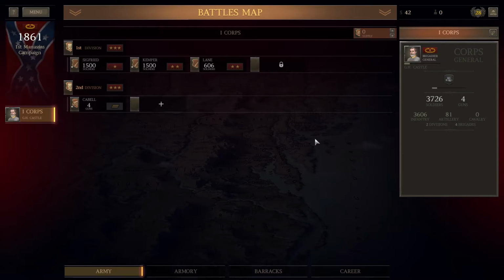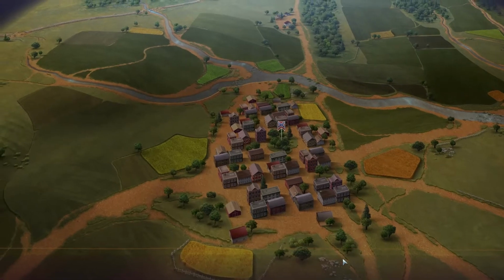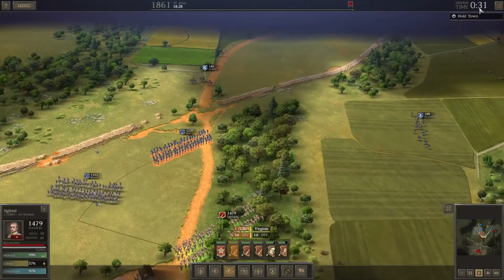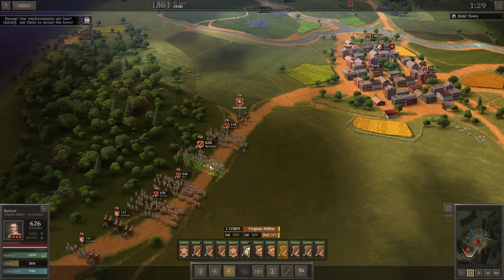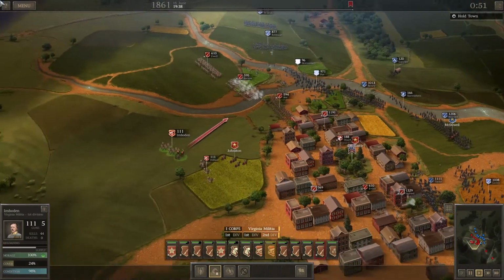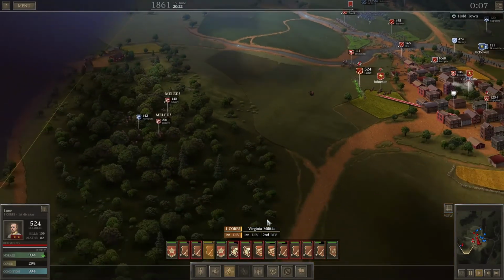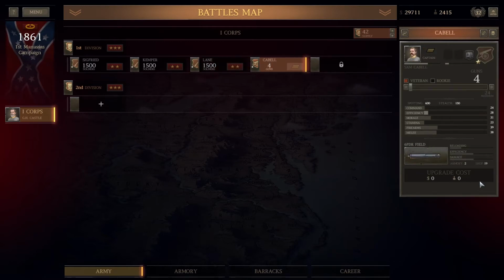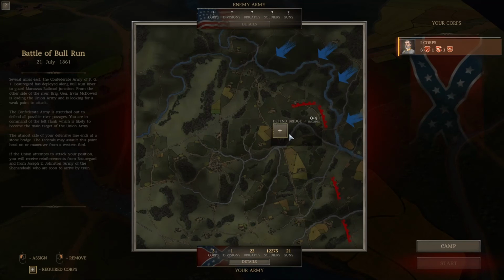Ultimate General CW: Part 2 - Big Bethel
In our latest episode in our Ultimate General series we take a look at the Battle of Big Bethel.
Big Bethel took place on June the 10, 1861 and pitted Federal Troops from nearby Fort Monroe against troops from the Virginia Militia. Often seen as the first battle of the conflict.